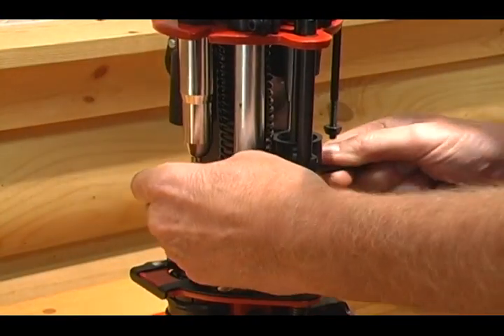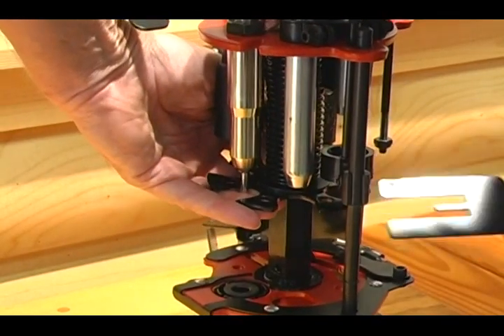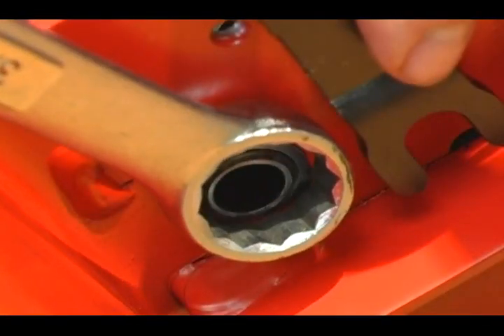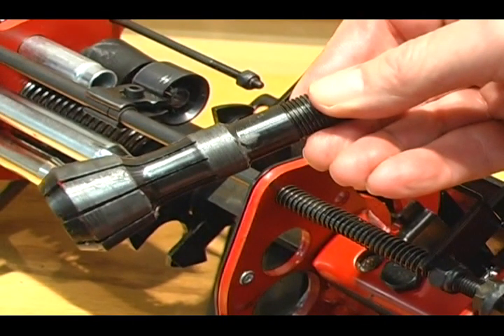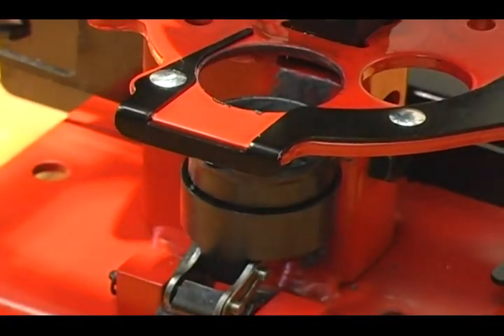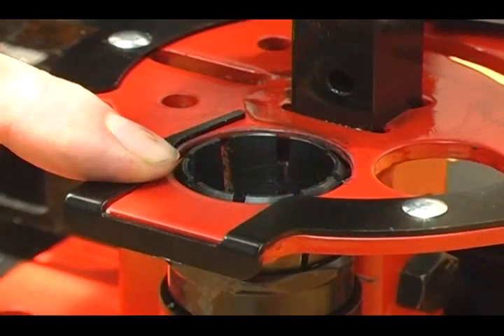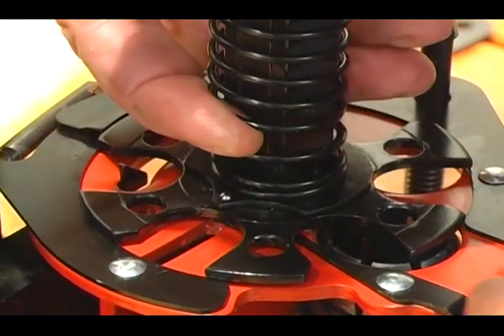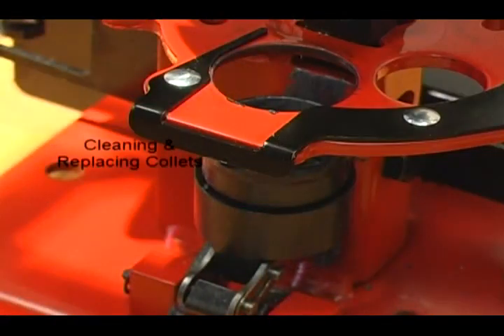MEC Reloaders Troubleshooting Clean & Replace Collet on Progressive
MEC Shotshell Reloaders - Troubleshooting - Clean & Replace Collet on Progressive